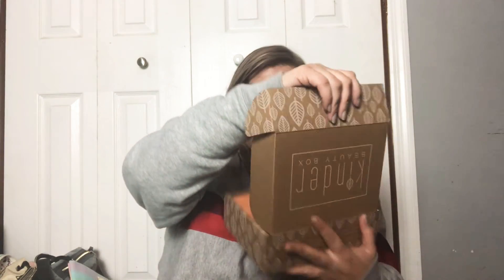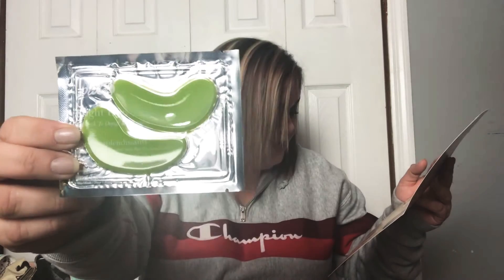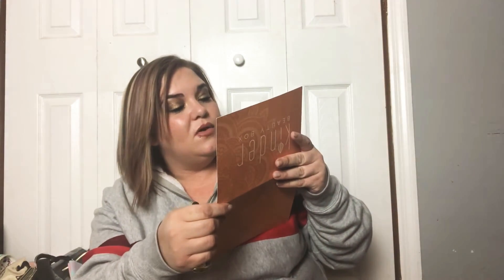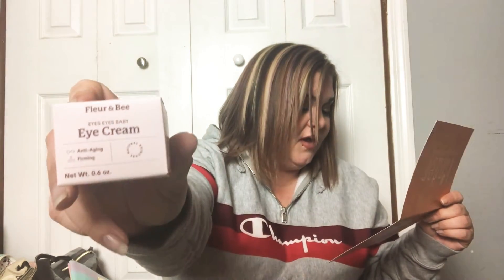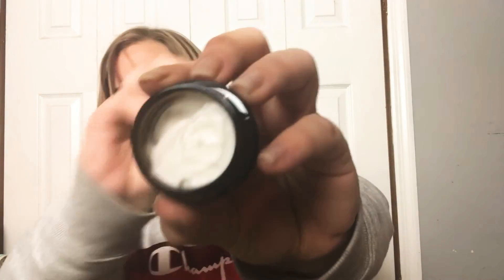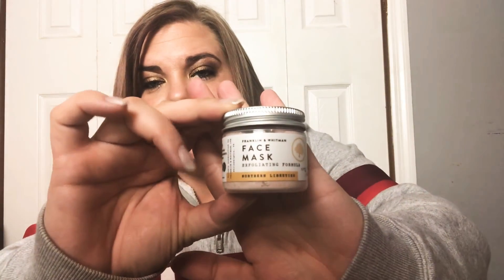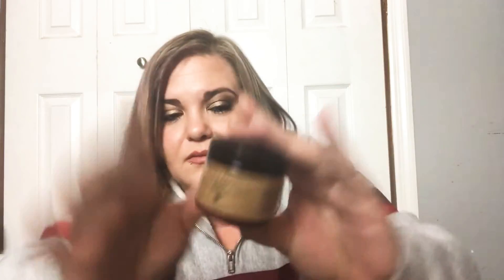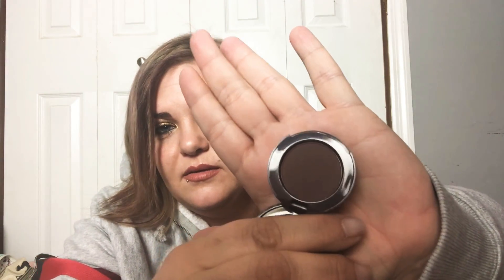Kinder Beauty Unboxing January 2021 Info and link down below 👇🏼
Thank y’all so much for watching! ❤️ It means more than you’ll ever know!
Kinder Beauty is trying to do big things! Here’s some info from their website...

Kinder Beauty -
Beauty you’ll feel great about.
We go out of our way to source products that are vegan, cruelty-free and free from most common toxins. We proudly guarantee the following…
Vegan & Cruelty-free
Eco-friendly Packaging
No Parabens
No Sulfates (Sls/sles)
No Added Phthalates
No EDTA
No Cyclic Silicones
No Siloxanes
No Formaldehyde
No PEGs
No Triclosan
No Triclocarban
No Petroleum
No Mineral Oil
No Talc
No BHA (Butylated Hydroxyanisole)
No BHT (Butylated Hydroxytoluene)
No Hydroquinone
No Micro-beads
No Chemical Sunscreen

If you’re interested in trying Kinder Beauty out for yourself click the link below ❤️ (Sorry. I don’t have a discount for this one 😔)